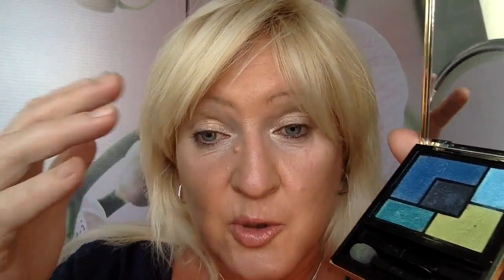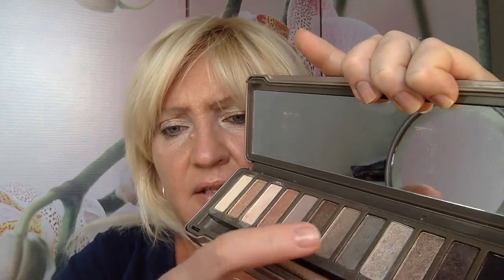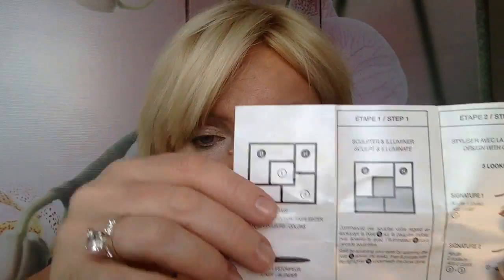YSL Yves Saint Laurent eyeshadow palette No10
Reviewing and applying YSL eye shadow palette No 10 , beaut.iful quality, gentle sparkle